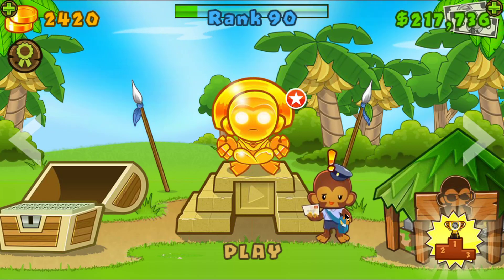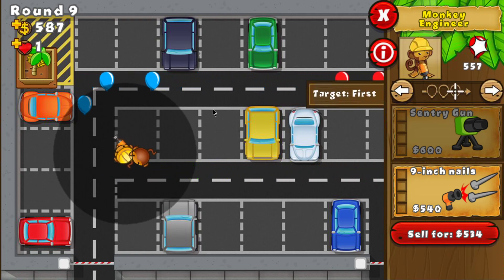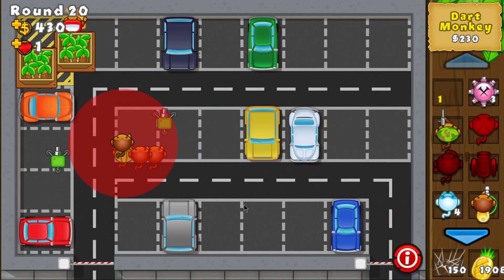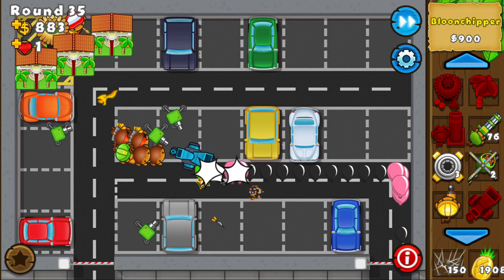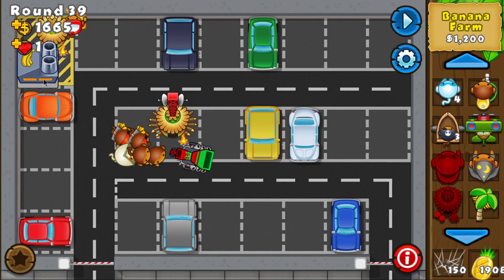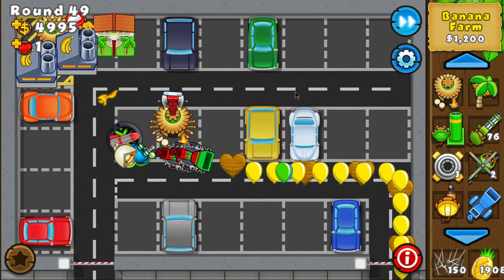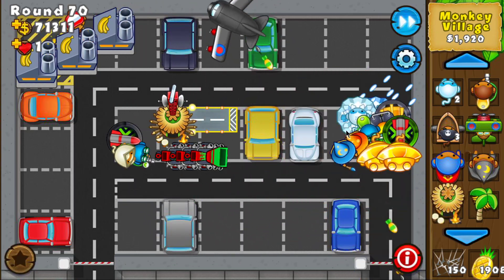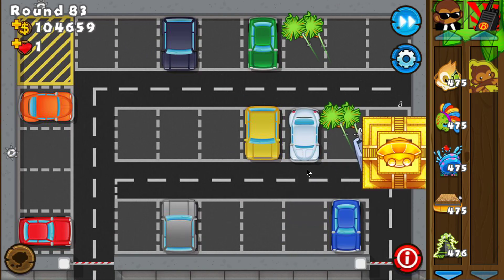Bloons TD 5 Mobile - Mastery Mode - Parking Lot - Impoppable